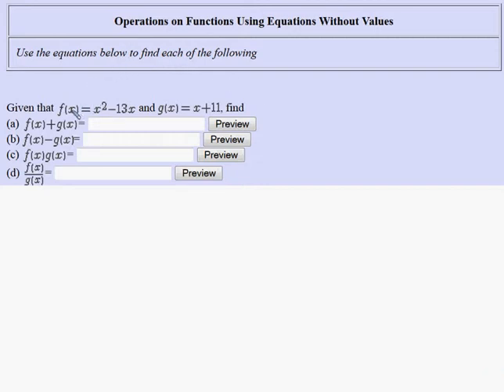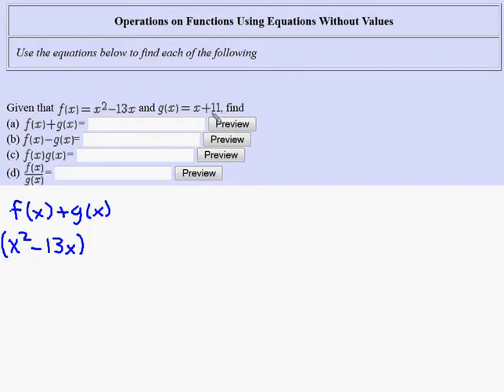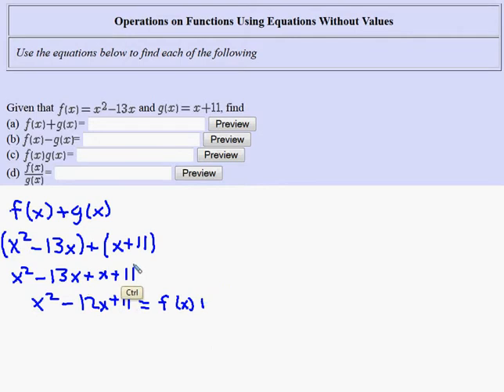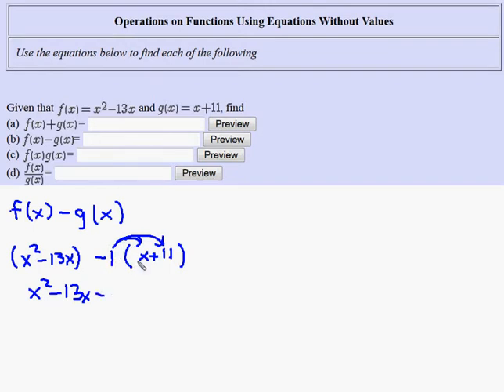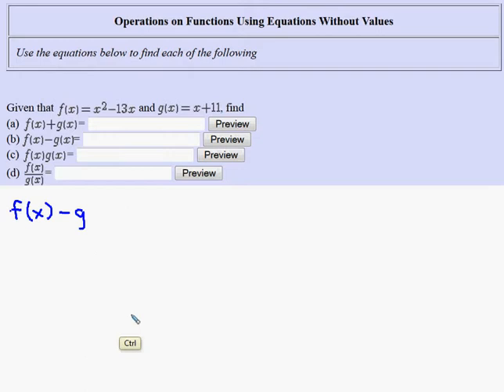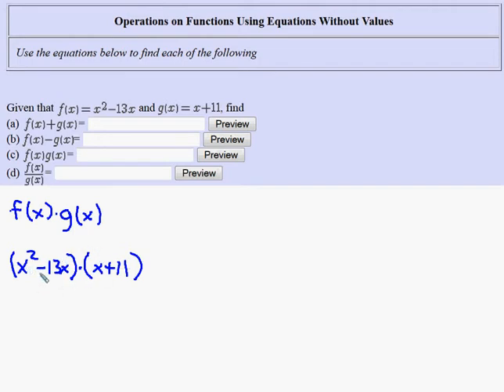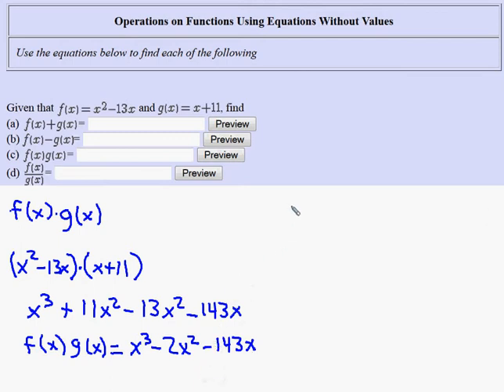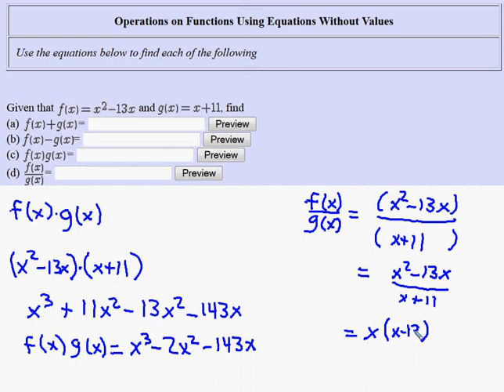operations on functions with equations no values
In this video, I add, subtract, multiply and divide equations with no specific values for the input variable